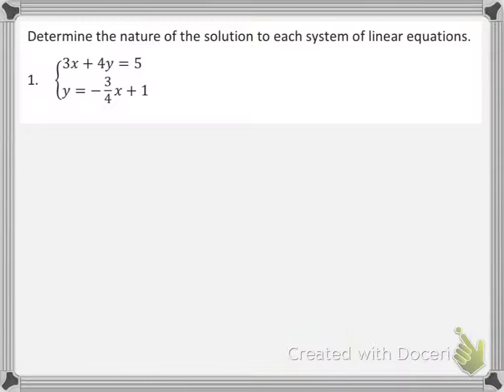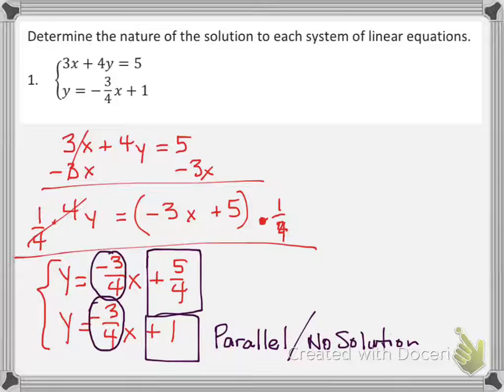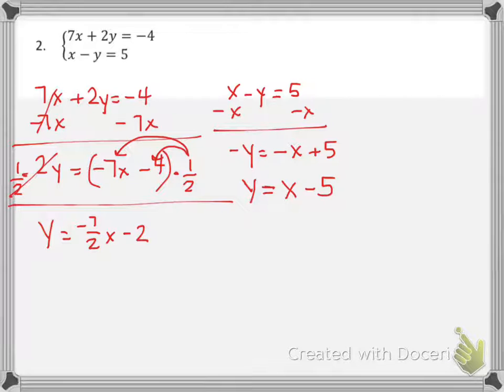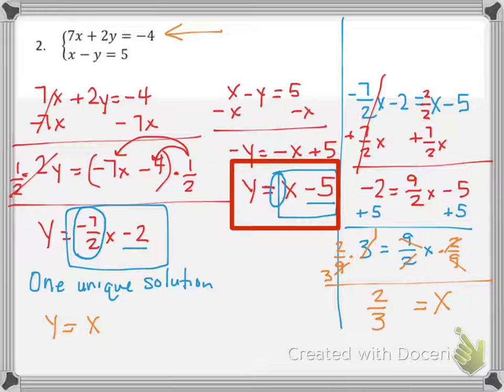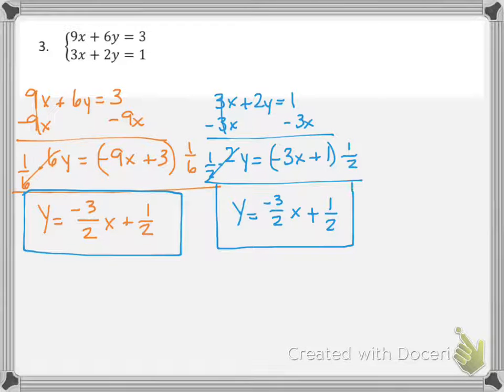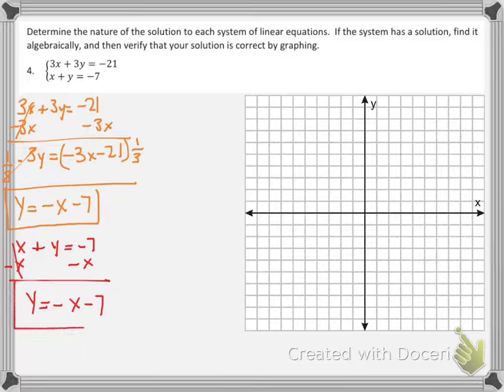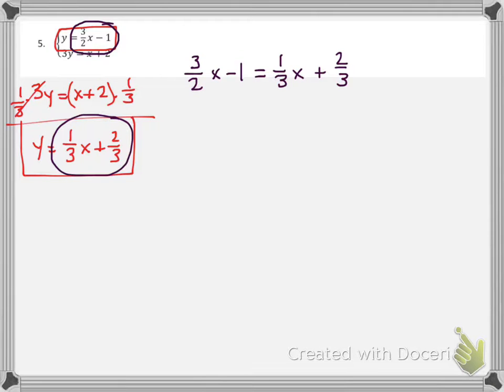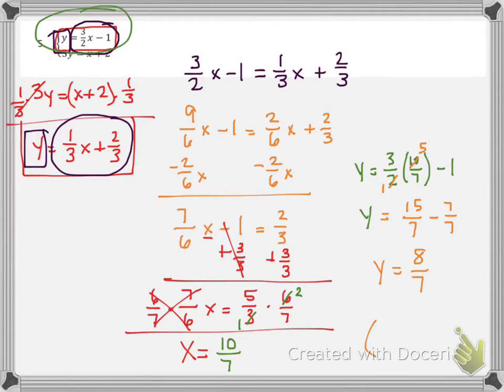Mr. Shankel's 8th Grade Eureka Lesson 4-27